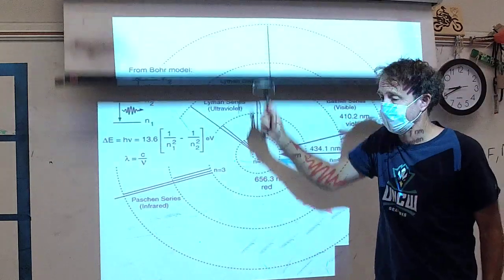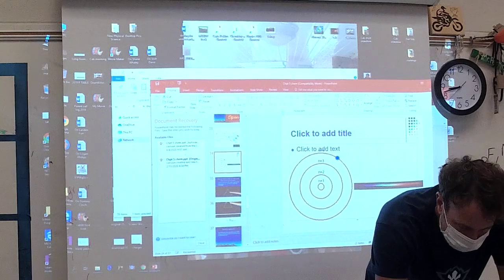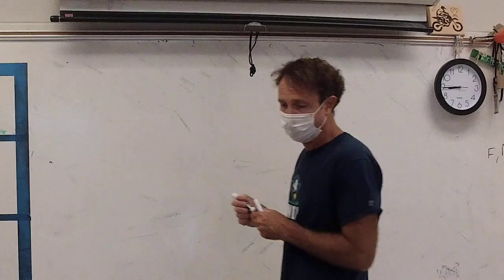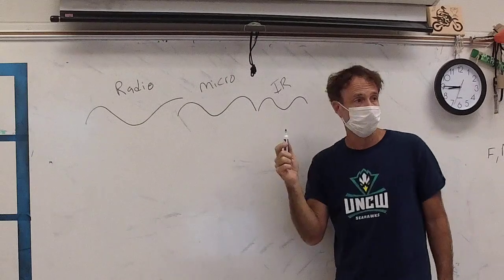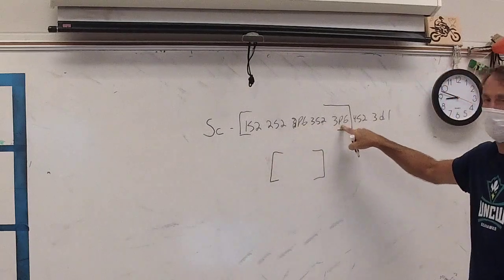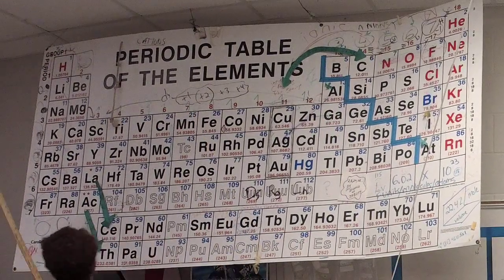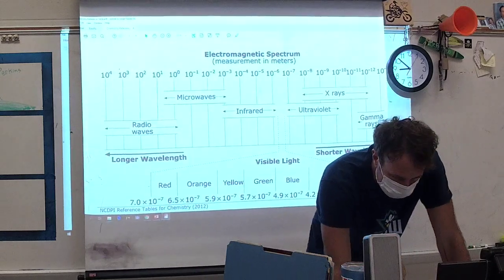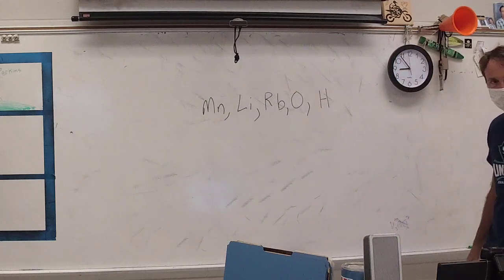Aufbau/ Hydrogen Atom/Electromagnetic Spectrum/Noble Gas Config/Lewis Structures REVIEW